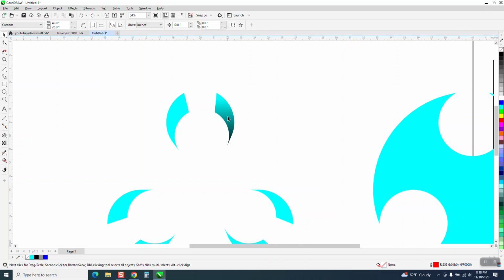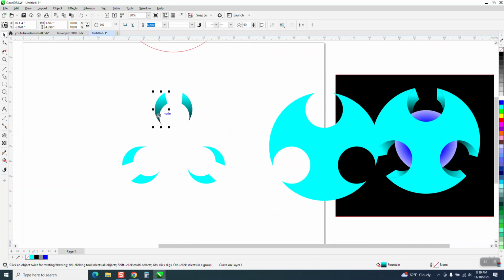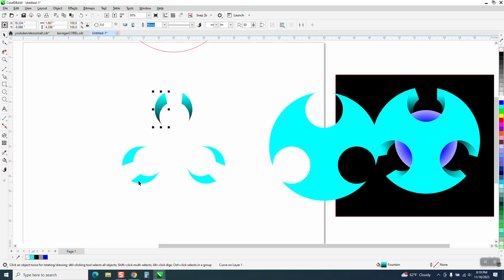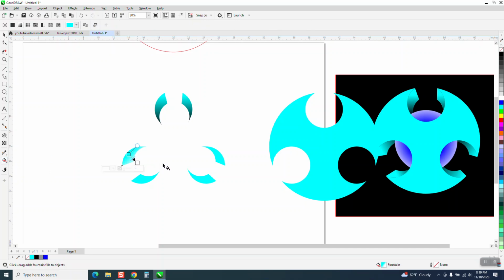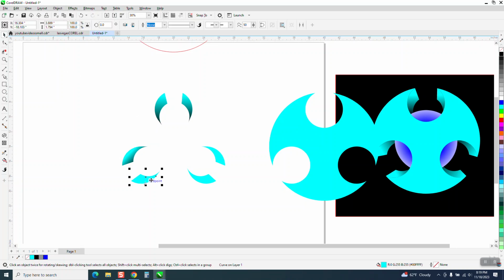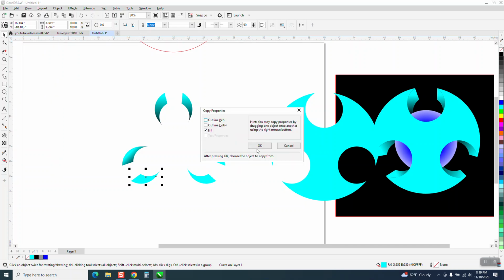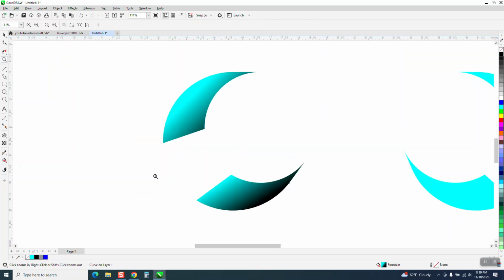CorelDraw Tips & Tricks Draw This with the Extrude Tool Part 2